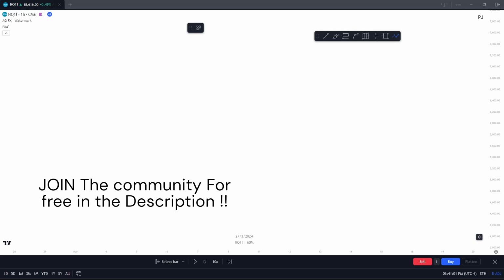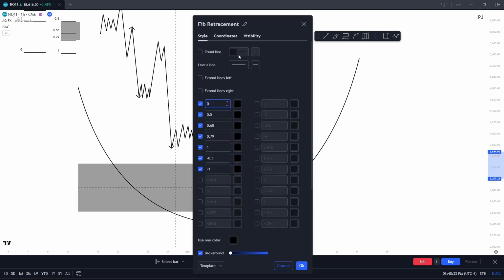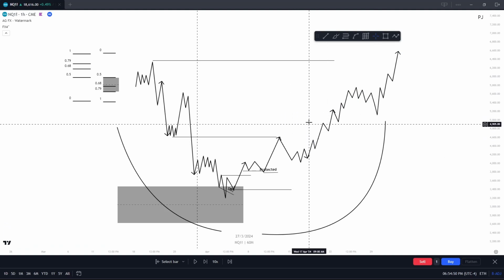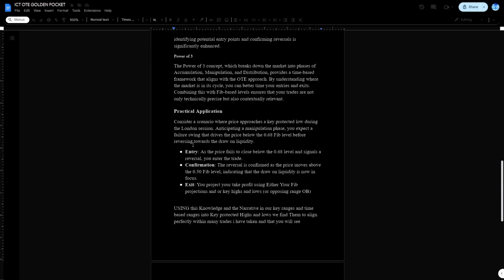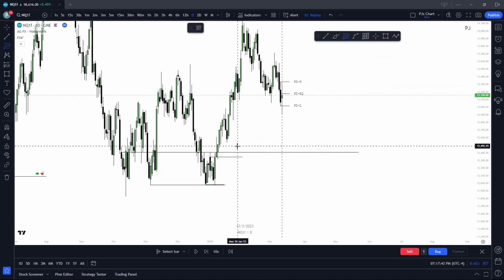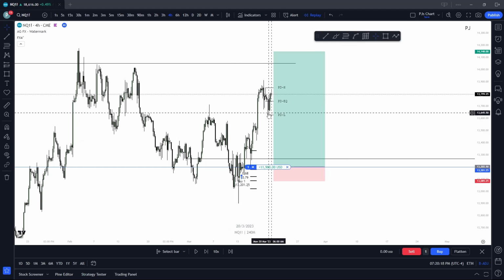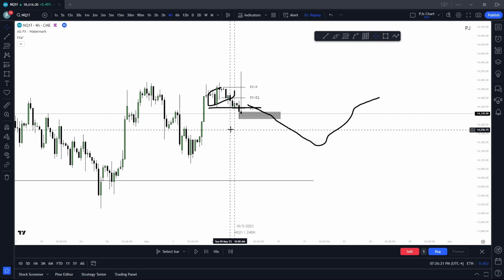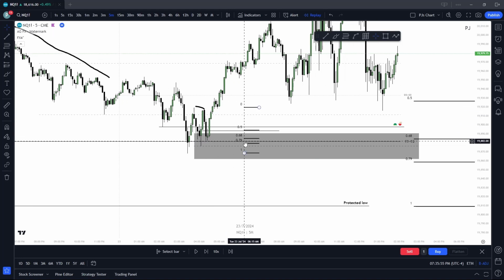The Best way to use ICT's OTE (Optimal Trade Entry)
Today I cover ICT's OTE Primer and OTE pattern recognition.
The OTE is the Golden Pocket To realizing Fake runs and failures to close into real Draws on liquidity!